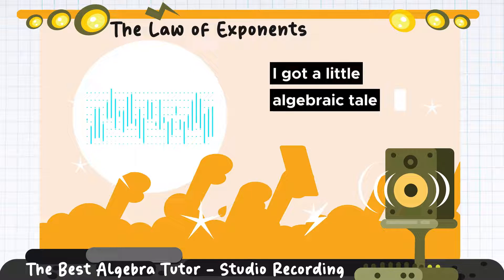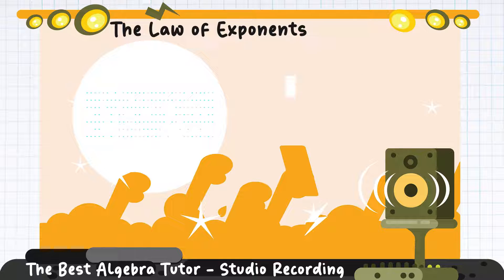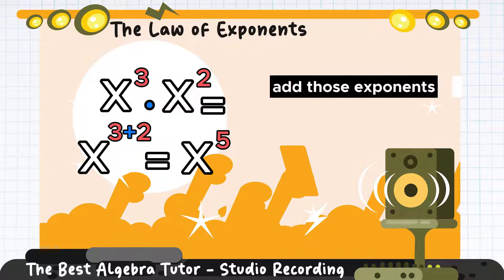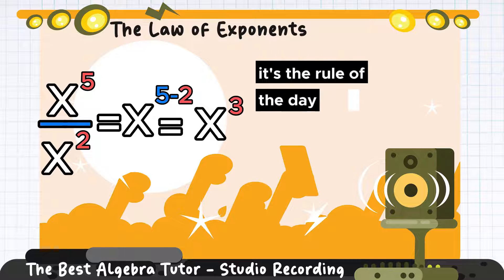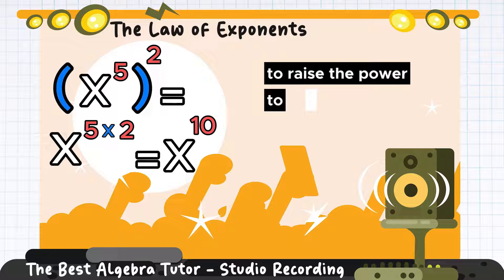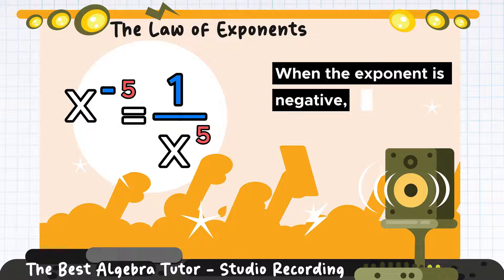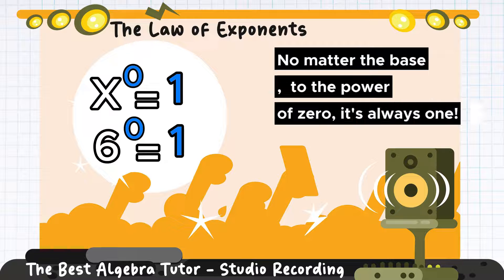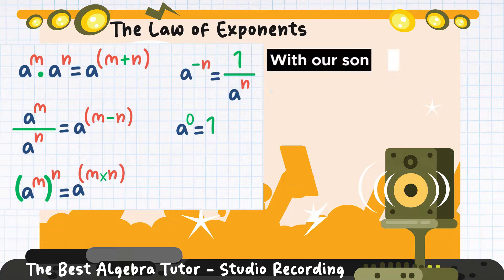Law of Exponents Song | Exponent Rules of Algebra Basics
Law of Exponents Song | Exponent Rules of Algebra Basics | Remember the Algebra Law of Exponents with a Catchy Song! Math Made Easy with the Best Algebra Tutor!

🎓 This video is an introduction to the Rules of Exponents covering the basics of Algebra. This song is intended to help different type of learner to memorize the different law of exponents. I hope you'll enjoy the song!

Algebra is a breeze!!

As a certified Math teacher, I have a track record of guiding students to maximize their math skills and excel on the STAAR exam, making me the go-to algebra tutor in the Sugar Land, Mission Bend, and Houston areas, both in-person and through online tutoring. In my classroom, every student achieved mastery of the STAAR exam.